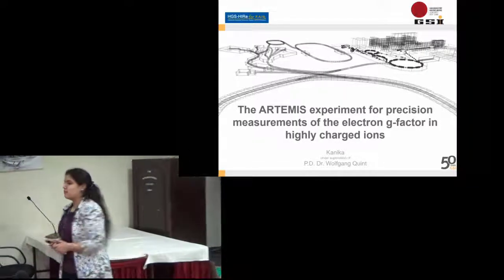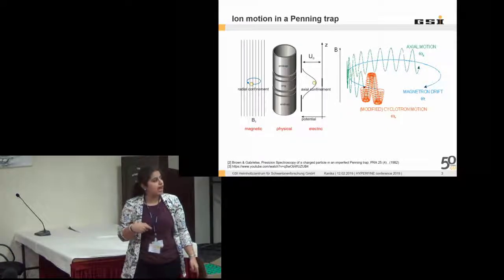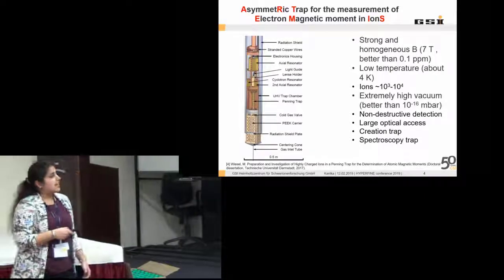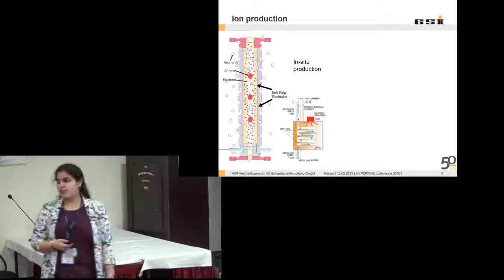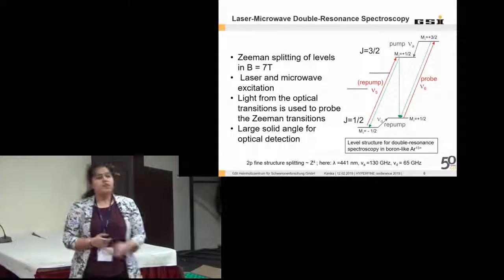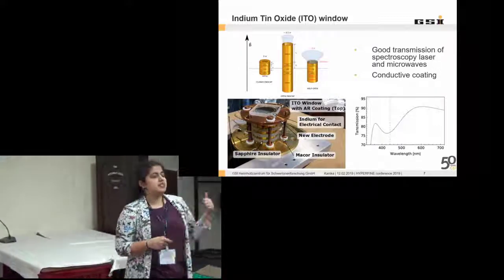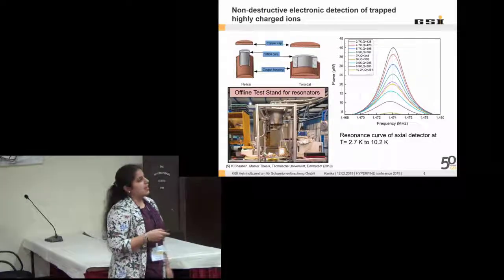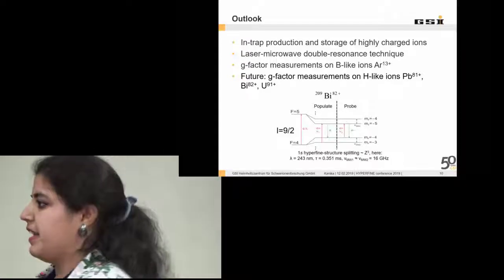18. the ARTEMIS experiment for precision measurements of the electron g-factor in charged ions